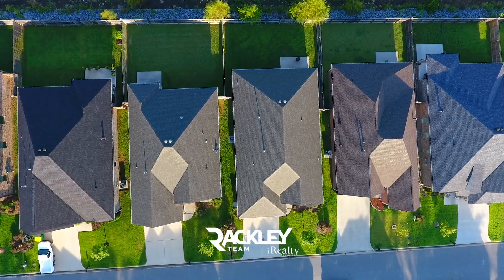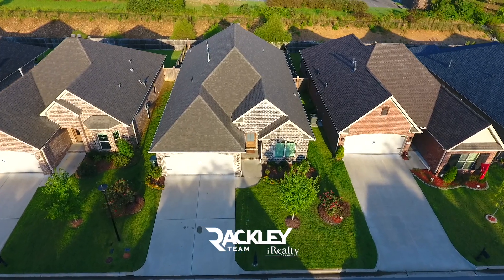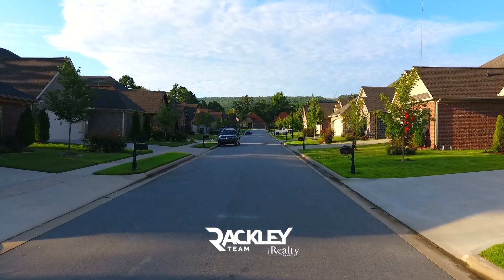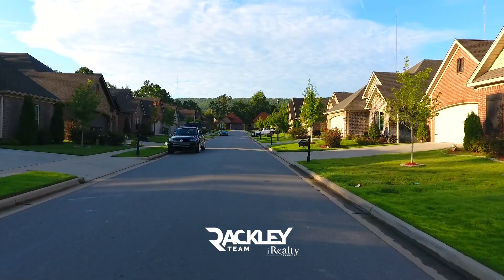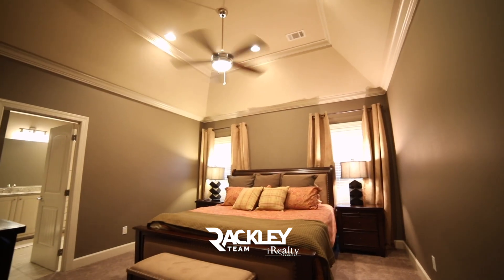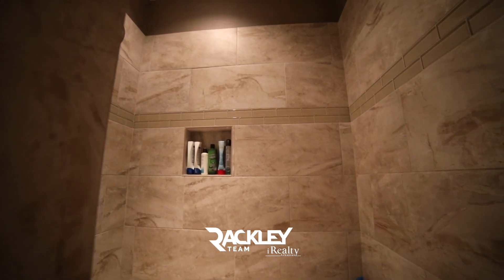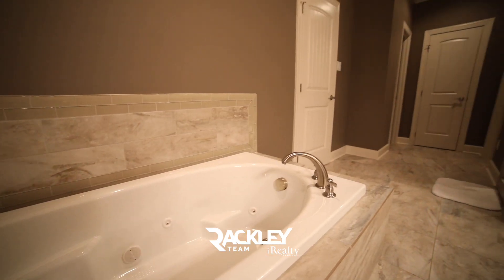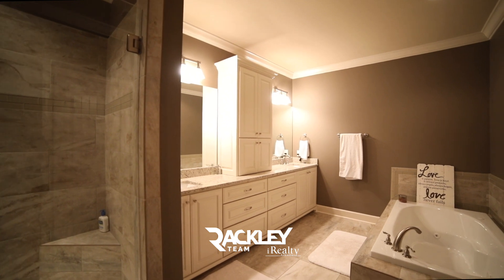30 Bishop Place - West Little Rock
Conveniently located in West Little Rock’s luxurious Bishop Place, this all brick 1 Story, 3 Bed, 2 Bath Home sits on a level lot towards the end of this no thru-traffic street.

Welcomed with tall ceilings and hardwood floors, to the right is your formal dining that opens to your spacious open kitchen, that has a granite breakfast bar, premium Frigidaire stainless steel appliances, including the fridge that may stay, a double convection oven, a gas burning built-in stove, sliding corbel spice racks, and a pantry.

The beautiful trey ceiling hearth room has a gas-log fireplace and gives access to the spacious covered patio overlooking the fully fenced level backyard with a sprinkler system.

The gorgeous vaulted ceiling master has a walk-in seated shower, jetted tub wrapped in custom tile, a his/her double vanity, and walk-in closet.

The 2 guest beds are separate and don’t miss the large laundry room with a dry bar.

30 Bishop Place,
West Little Rock

Welcome Home!